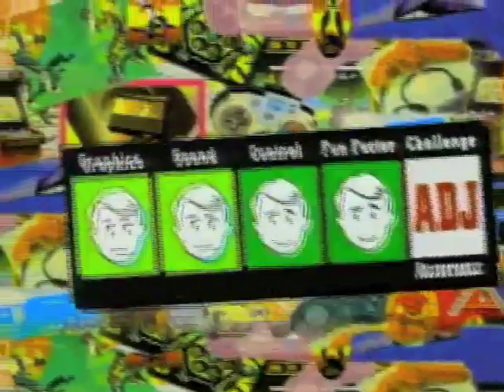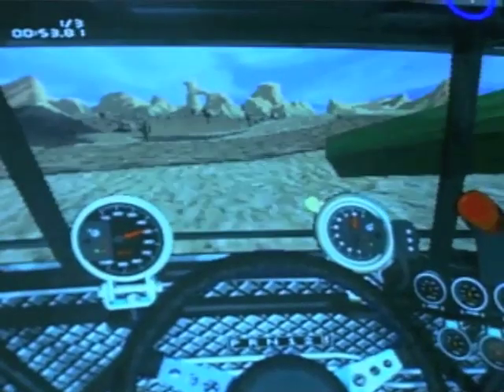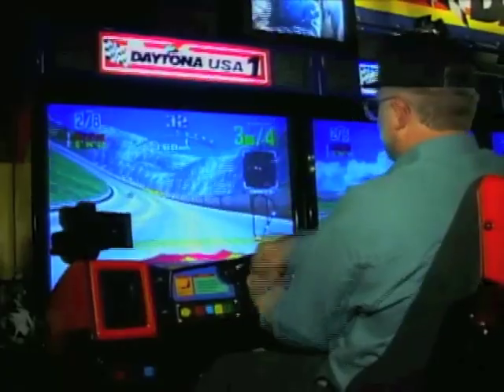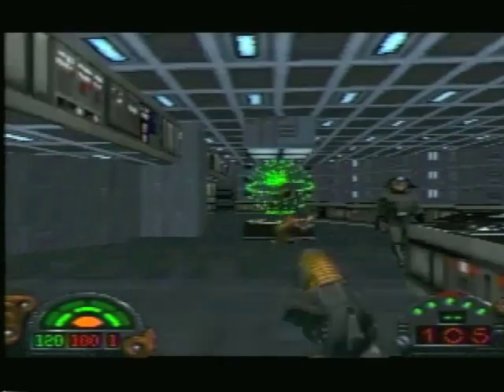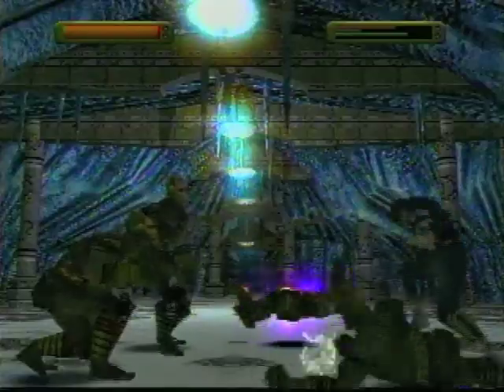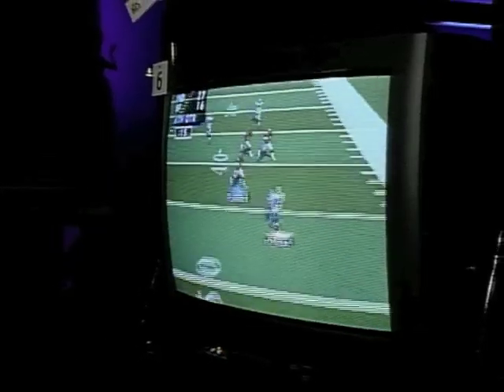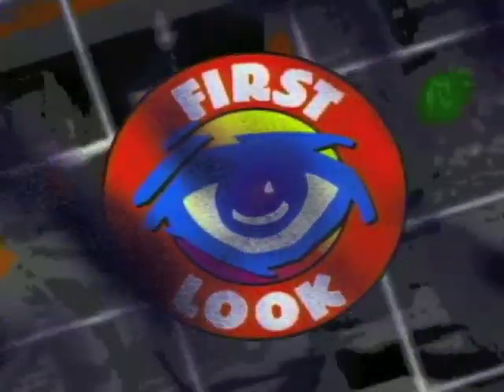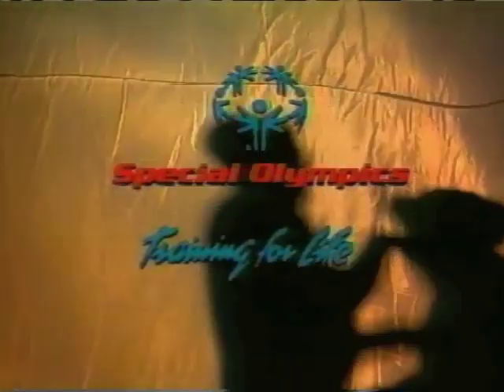GamePro TV, Version 2 (1996), - Episode 6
GamePro TV, Episode 3 from 1996

The GamePro TV show first premiered in 1991, then vanished in 1992. A second take on the show appeared in 1996, but was again canceled. This video was donated to the Museum of Art and Digital Entertainment along with the entire GamePro collection, for preservation purposes, in November of 2011.

a non-profit videogame museum in Oakland.